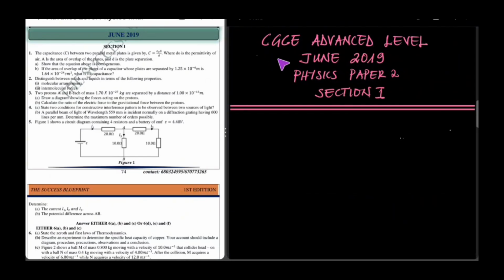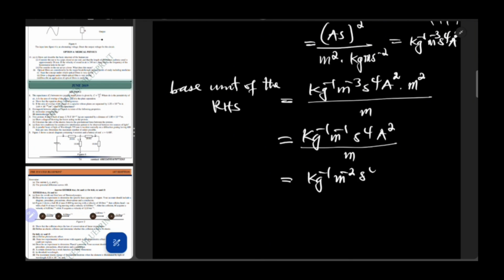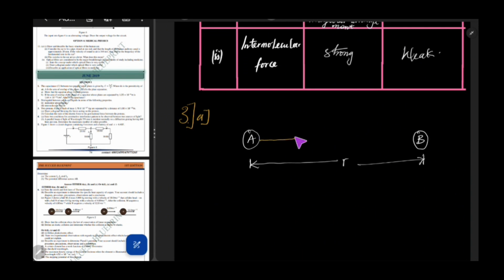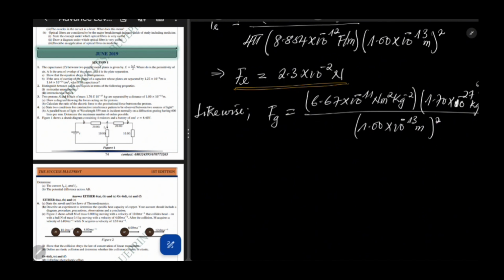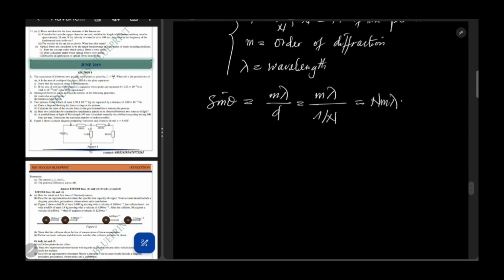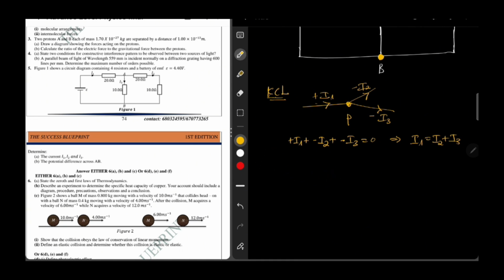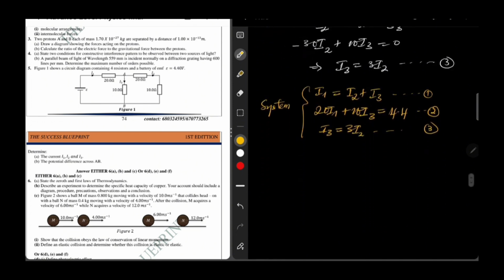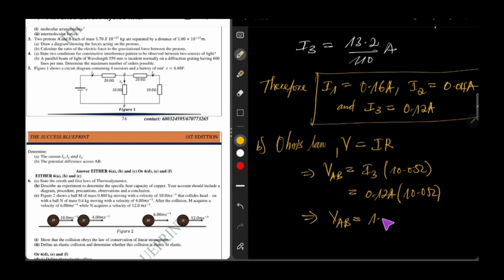ADVANCED LEVEL PHYSICS PAPER 2, JUNE 2019 QUESTION 1 TO 5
targeting CGCE ADVANCED LEVEL PHYSICS PAPER 2 2019
Follow the link below to watch detailed solutions to physics pqper 2, june 2020